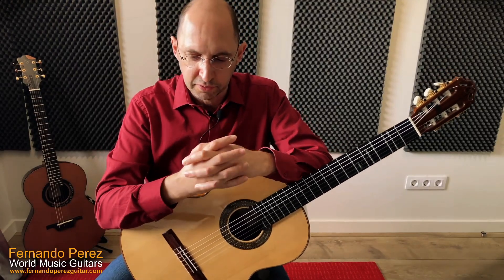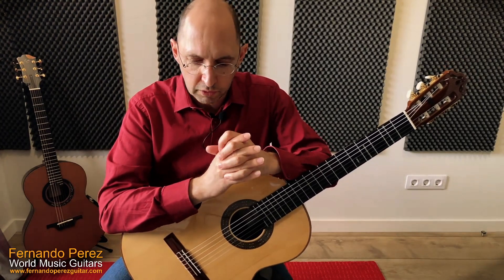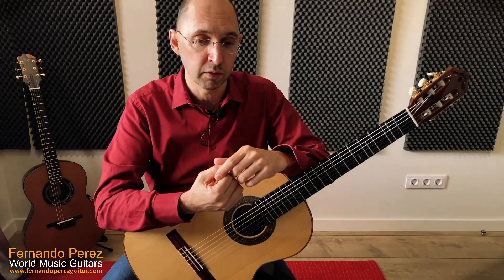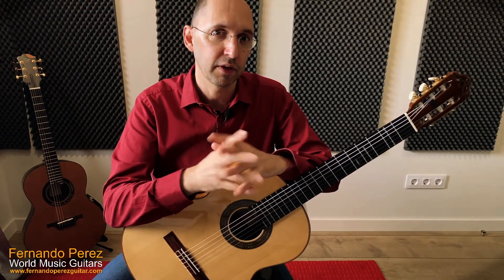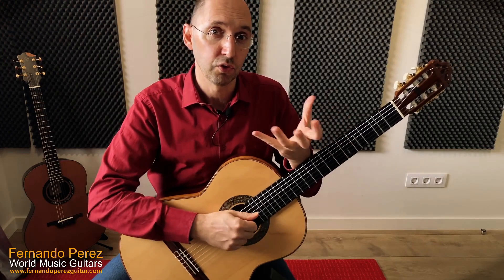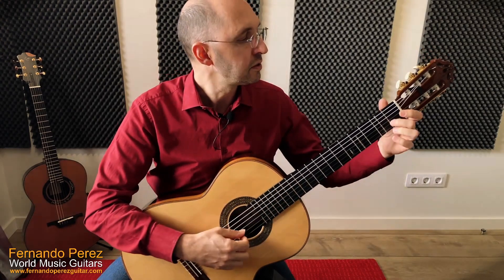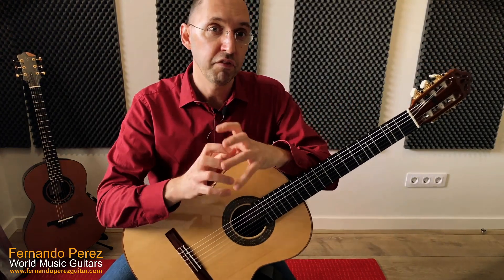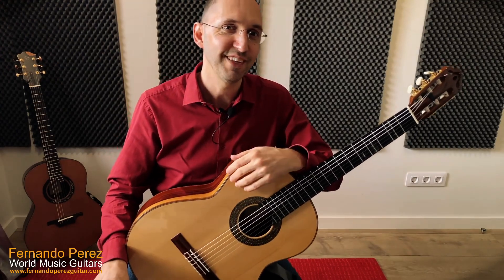Arabic Music Guitar Set Up, Fernando Perez.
Arabic music can be authentically played on any guitar without the use of any special aid, strange gadget, or spending money on custom made guitars.
Fernando Perez explains what you need and specially what you don't need in order to play Arabic music on a guitar.
Demystifying the use of special guitars, you can play authentic Arabic music (including its microtones) on a normal guitar. Including nylon or steel strings, acoustic or electric.